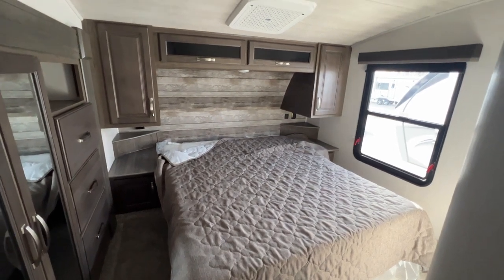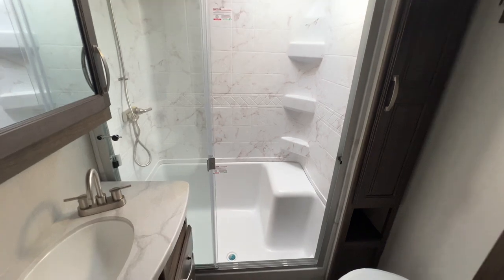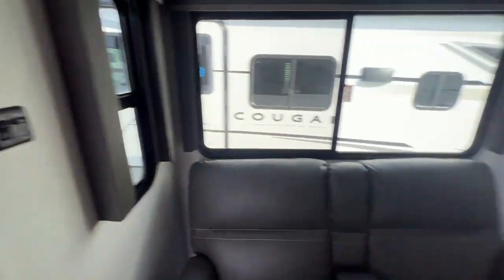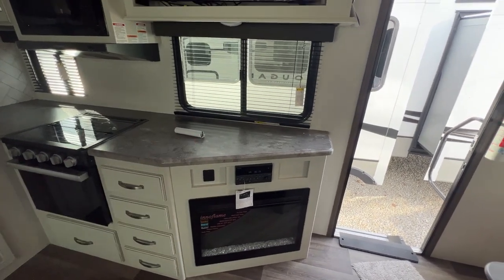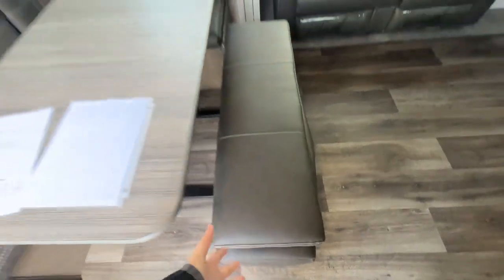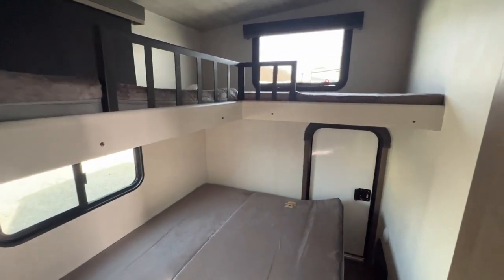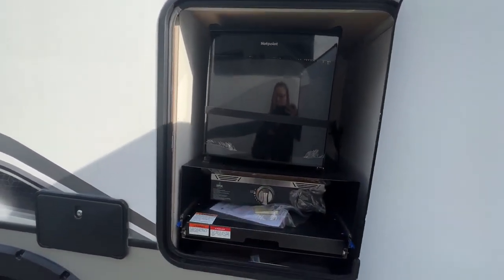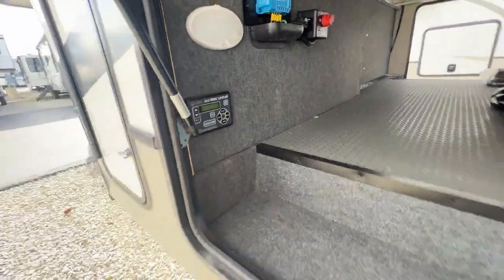2023 Cougar Half Ton 29BHL - lightweight family fifth wheel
Check out this unique floorplan. This is the 2023 Cougar 29BHL. It's a lightweight family fifth wheel for sure.

Dry Weight-8,360
Refrigerator-12v-10cf
2-100ah DFE Heated Lithium Batteries
Solar Flex 200
Electric 4 Point Leveling System
Fireplace
Theater Seats IPO Tri Fold
IN Command Pro w/Global Connect
2nd 13.5 BTU Air Conditioner